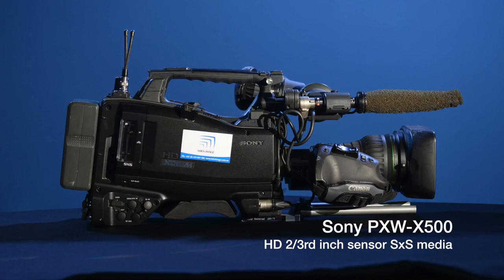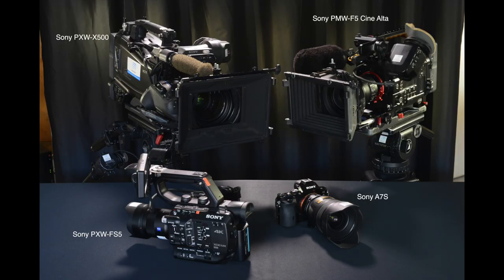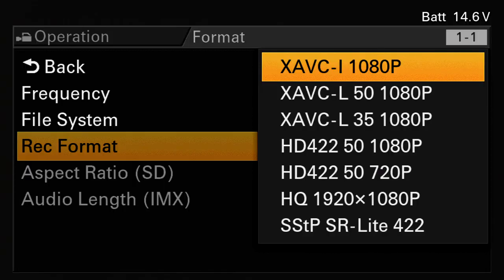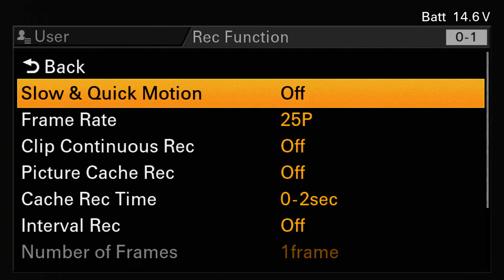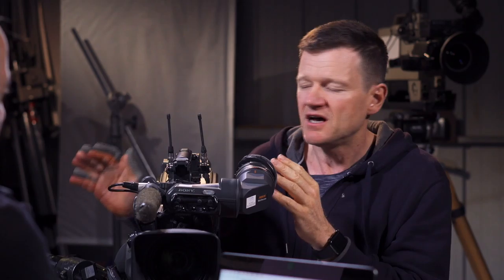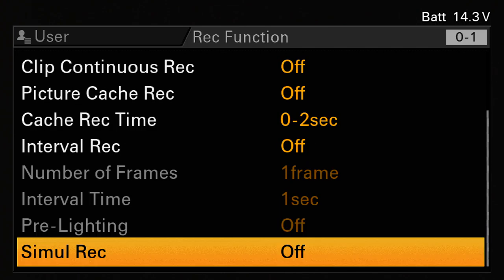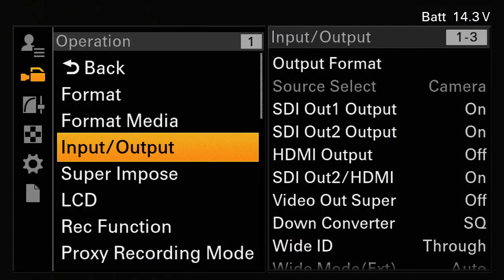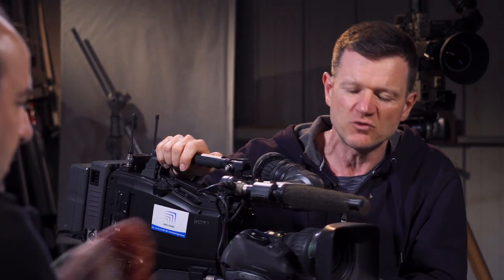PXW-X500 Part 1 of 2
This video is about PXW-X500 Part 1 of 2